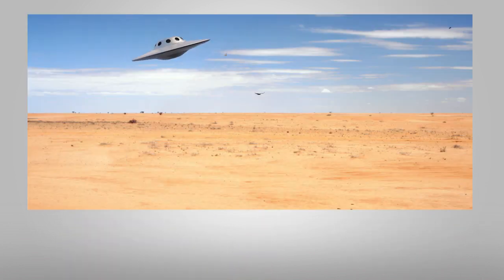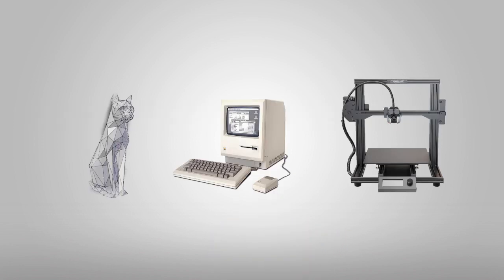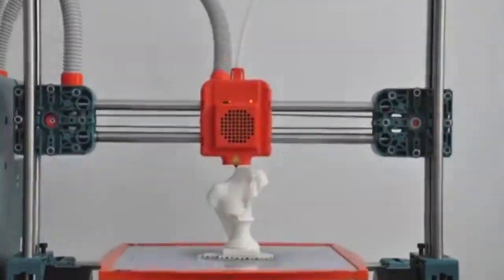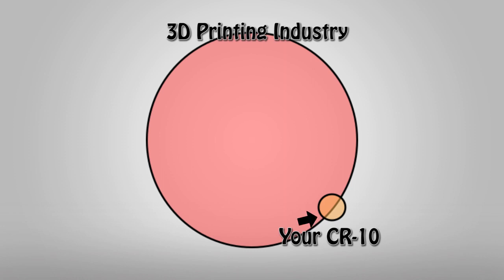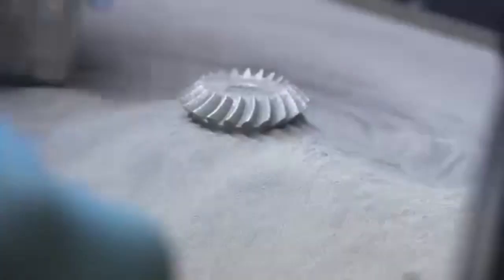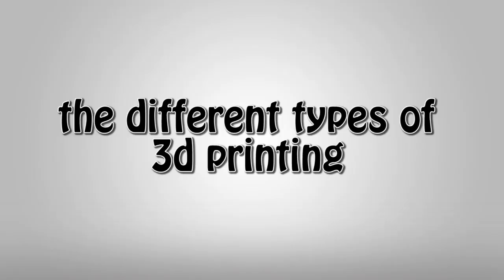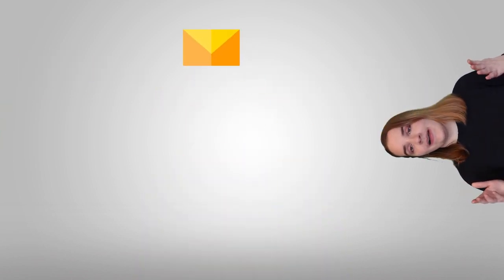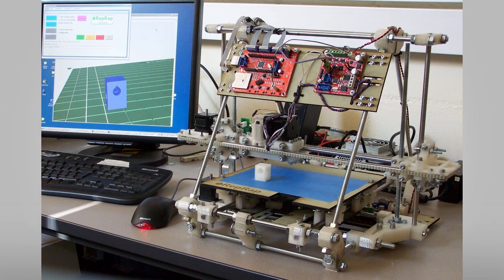Desktop 3D Printing Explained in 5 Minutes or Less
Desktop 3D printing? How does it work? Let me explain poorly.